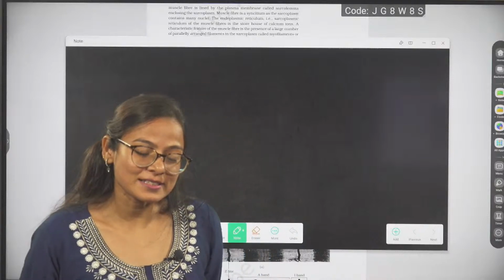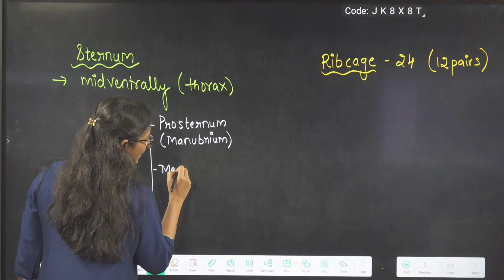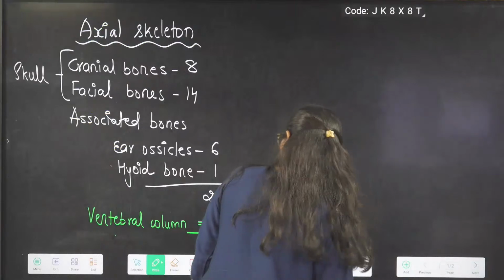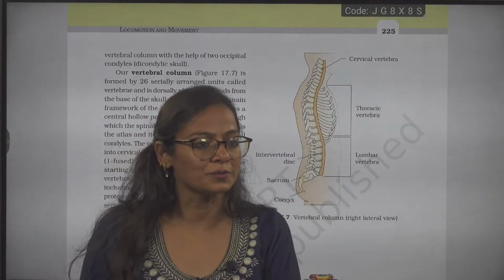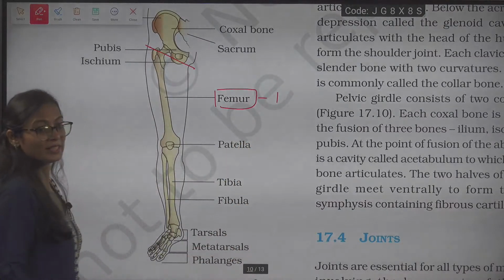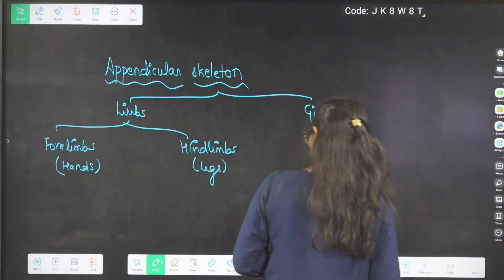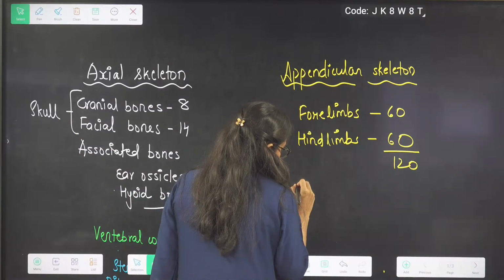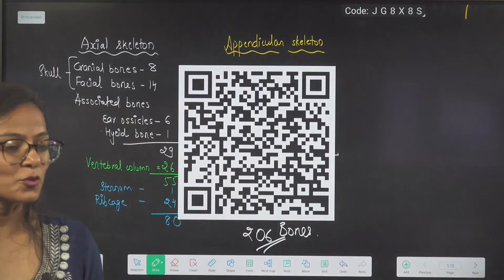SRI GOSALITES| GIFT Class-2024 | 27-04-2024 | SWATI mam | ZOOLOGY Class -04